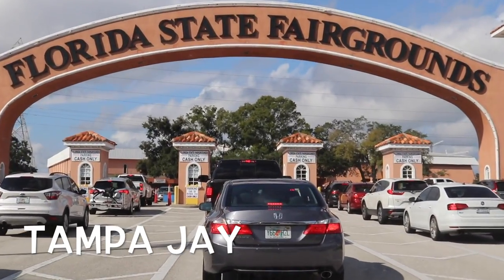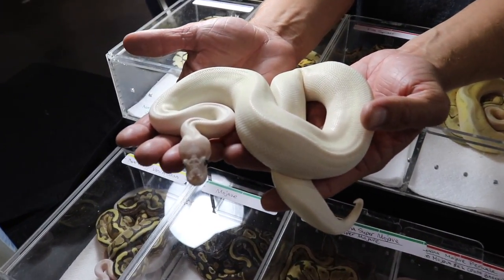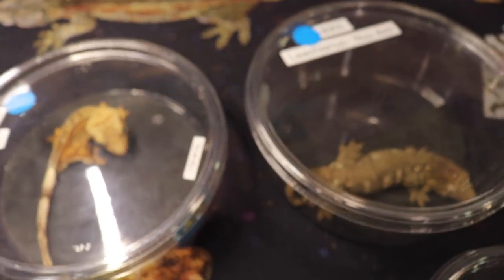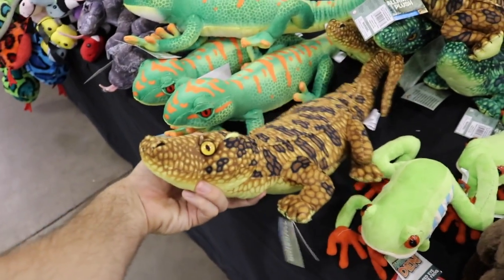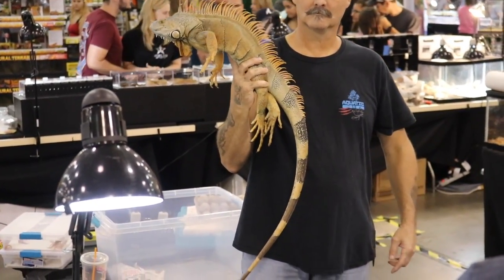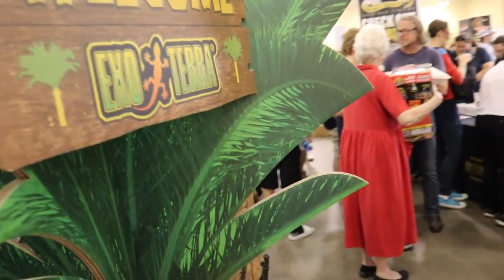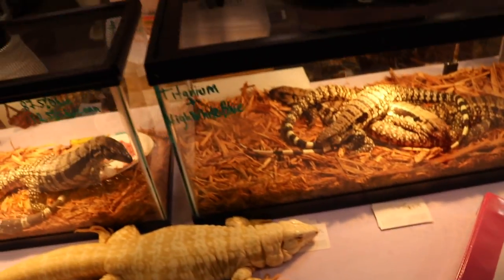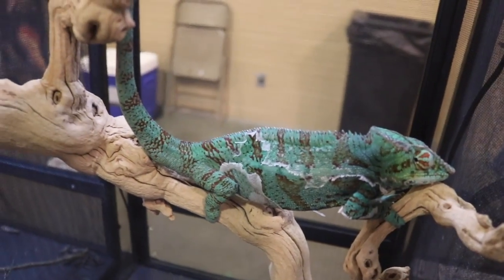ReptiCon Tampa - Reptile & Exotic Animal Festival - Alligators Snakes Lizards - I Held Them All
Join me for ReptiCon Tampa. This awesome reptile & exotic animal festival/convention was held at the Florida State Fairgrounds in Tampa, Florida. I was able to see, pet, and hold many reptilian and amphibious creatures and meet some very awesome people who are passionate for reptiles. I hope you enjoy my friend. There is much ahead.